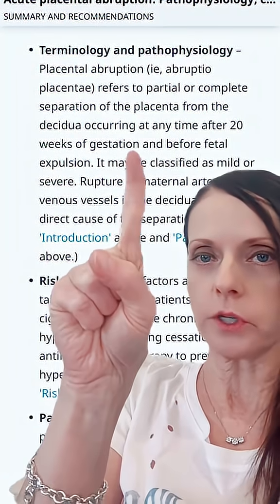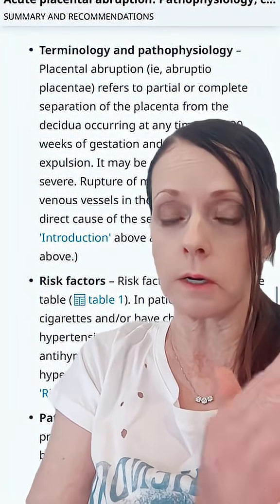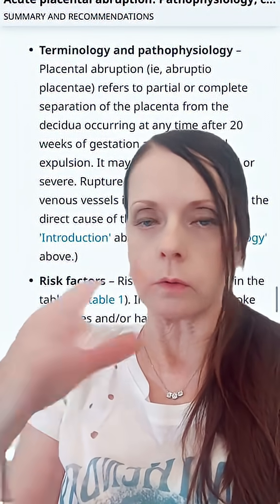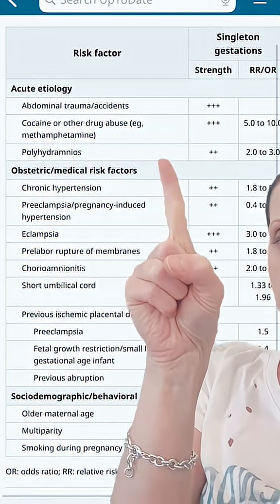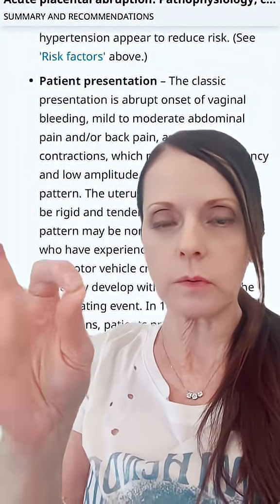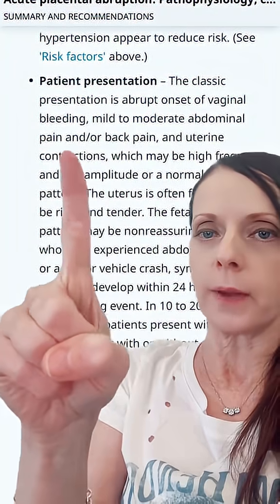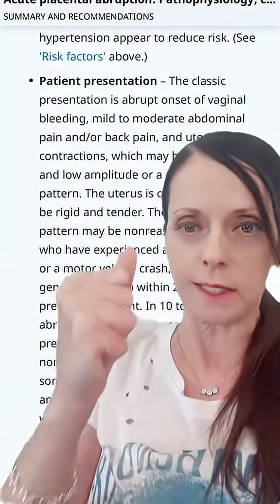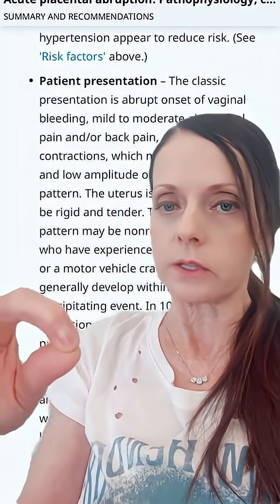Info on acute placental abruption!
DOI: 10.1016/j.ajog.2022.06.059

Abruption complicates 0.6% to 1.2% of pregnancies. Among singleton deliveries at term gestations in the US Collaborative Perinatal Project (CPP, 1959–1966), the rate of clinical abruption was 1.4% (589 of 42,821). Pregnant people with an abruption in 1 pregnancy carry up to a 10-fold increased risk of recurrence in a subsequent pregnancy; the recurrence risk is 25-fold higher in a third pregnancy when 2 previous pregnancies are complicated by abruption.

The risk of abruption is 3- to 4-fold higher among pregnant people with chronic hypertension and 4- to 6-fold higher among those with preeclampsia, particularly preeclampsia with severe features and superimposed preeclampsia. Other clinical risk factors for abruption include pregestational and gestational diabetes mellitus, preterm premature rupture of membranes (PROM), chorioamnionitis, and oligohydramnios. Pregnant people with iron deficiency anemia, infection and other inflammatory states, folate deficiency, and hyperhomocysteinemia are also at increased risk. Tobacco smoking is associated with a 1.7- to 2-fold increased risk of abruption, with a strong dose-response association with the number of cigarettes smoked per day. People who suffer from mental stress or depression, especially in the latter half of pregnancy, have an increased risk of abruption.

Placental abruption is the premature separation of the placenta from its uterine attachment before the delivery of a fetus. Although the clinical manifestations are myriad, abruption is classically associated with vaginal bleeding and abdominal pain, with or without uterine contractions, and is often accompanied by abnormal fetal heart rate (FHR) patterns. Clinical challenges arise when pregnant people with this condition present with profound vaginal bleeding, necessitating urgent delivery, especially when there is a concern for maternal and fetal compromise and coagulopathy.

Chronic processes that predispose to abruption include thrombosis, inflammation, infection, and decidual and uteroplacental vasculopathy. These processes lead to placental hypoperfusion and defective spiral artery remodeling, placental infarction, and shallow trophoblast invasion. Moreover, the relative hypoxia promotes the expression of vascular endothelial growth factors, which may alter the inflammatory response to decidual bleeding. These chronic changes predispose to abruption and other placentally mediated pathologies, including fetal growth restriction (FGR) and preeclampsia, often occurring weeks or months before the manifestations of these complications become clinically evident.

Acute processes leading to abruption are largely the consequence of mechanical and shearing forces applied to the abdomen. There may be an inciting event that precipitates abruption, such as abdominal trauma. Moreover, abruption may be precipitated by rapid decompression of the uterine cavity after amniotomy or after vaginal delivery of a first twin. Rupture of maternal decidual vessels leads to bleeding at the decidual-placental interface. Blood accumulates in this space, and detachment of the placenta from the uterus occurs, often accompanied by vasospasm of small vessels.

Acute near-term and term abruptions, whether mild or severe, are typically managed by maternal stabilization followed by delivery. Delivery is recommended to minimize the risks of ongoing vaginal bleeding and the potential for fetal compromise and maternal injury.

Instagram and Facebook: Babies After 35